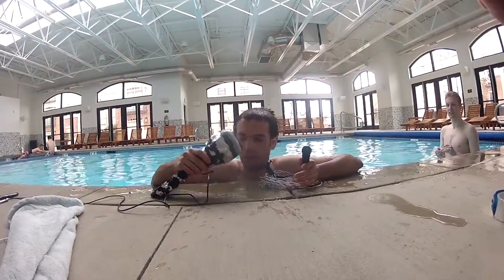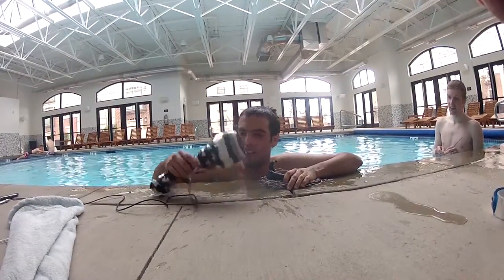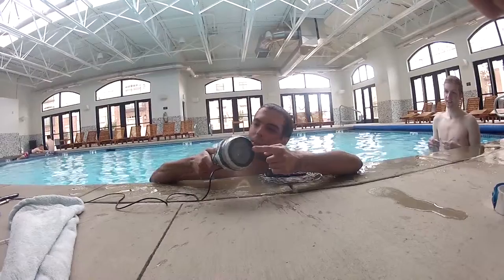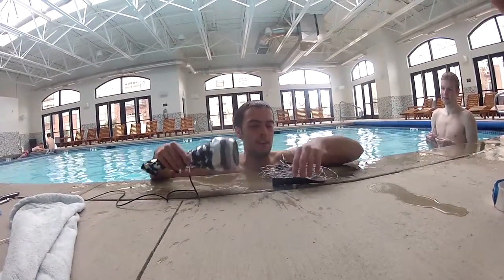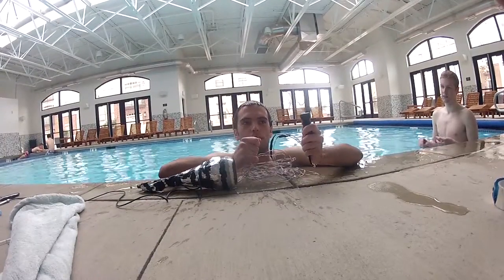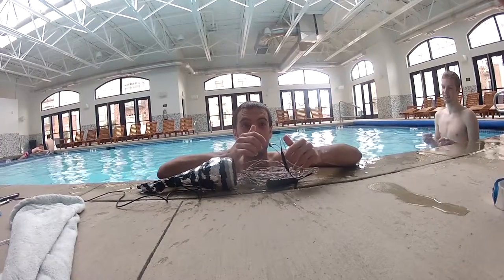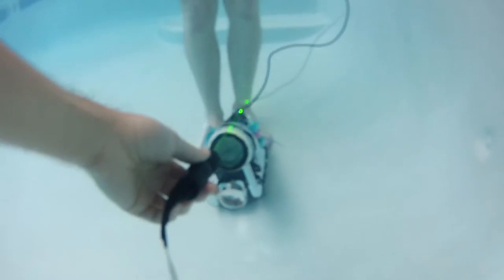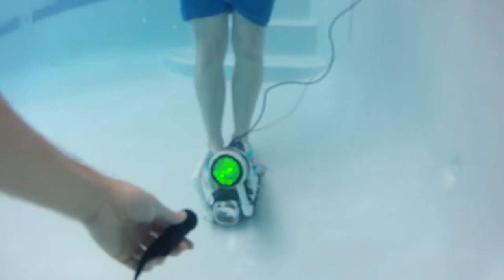Underwater Laser Communication -- John Vogt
Underwater communication has presented unique problems because normal forms of communication do not function in the same manner underwater that they do above water. Lasers are a viable option as a solution to this problem despite the fact that lasers attenuate quickly in water. Underwater laser use was studied and tested to see how effective lasers could be at providing a method for underwater communication between SeaPerch ROV's. A green 532 nm laser was waterproofed and used as the laser source. A 3.5 inch convex lens was attached one focal length away from a photogate sensor and then waterproofed. The system was tested underwater at distances up to 60 feet. The sensor was only able to detect the laser when the angle of contact between the light and lens was perpendicular. The sensor was able to detect the laser light at the full distance of 60 feet, but not consistently. At distances up to 35 feet, the sensor detected the light 98.5 % of the time however from 35 to 60 feet that accuracy fell to 41.7%. These results suggested that the intensity of the light decreased significantly after 30 feet of travel. From the tests and research, lasers can be effectively used underwater at short distances as a form of communication between SeaPerch ROV's.